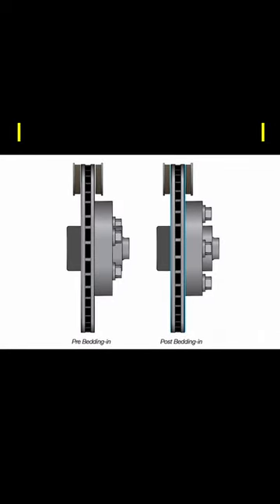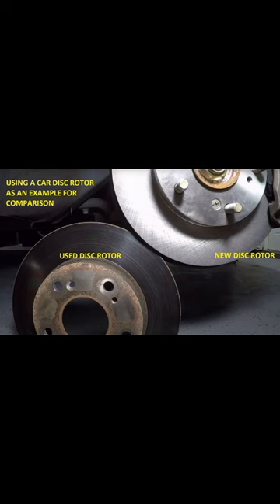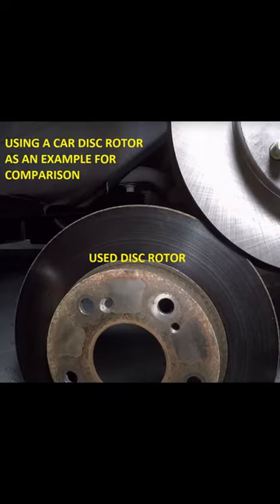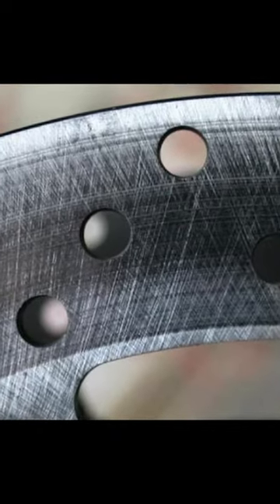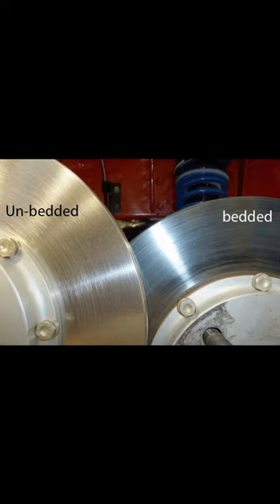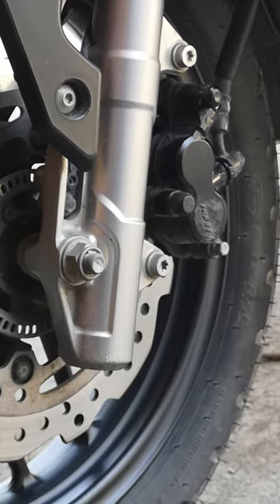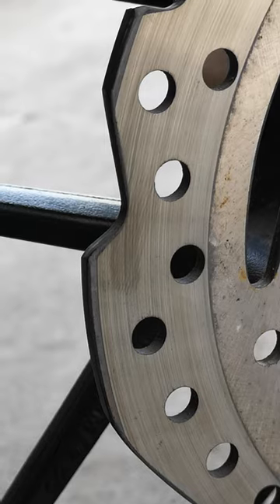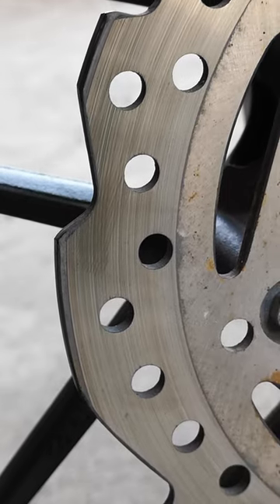Brake Bedding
Explanatory video on vehicle brake bedding.